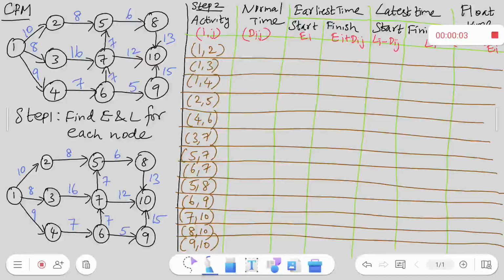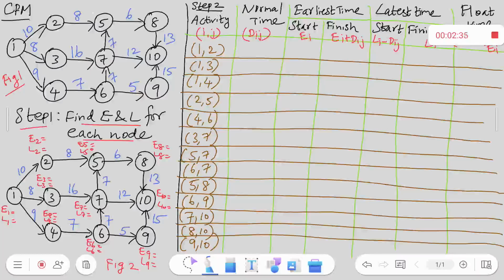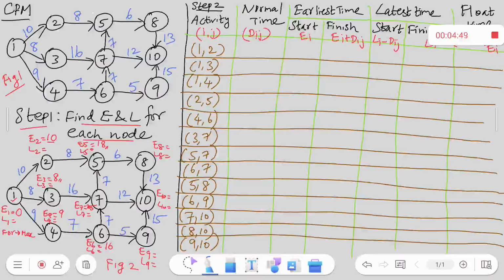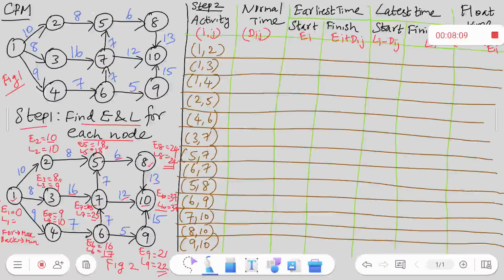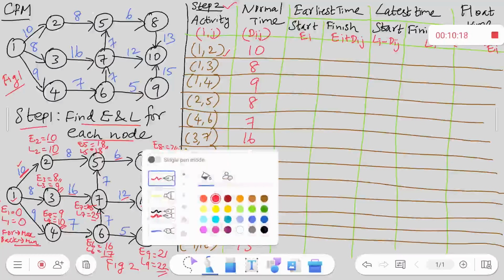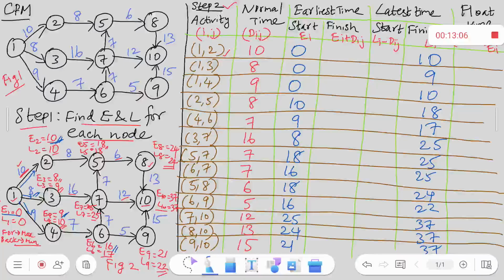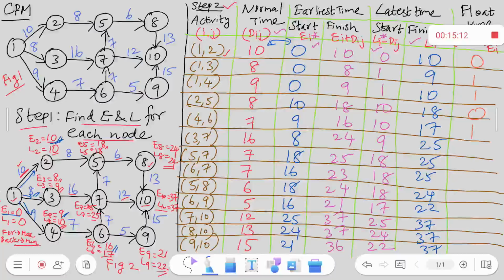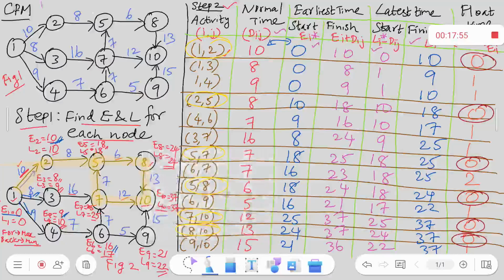CPM Problem Indra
This video will help you to find the critical path of a network using Critical Path Method (CPM). This comes in Project Management Course of Undergraduate Engineering Programs